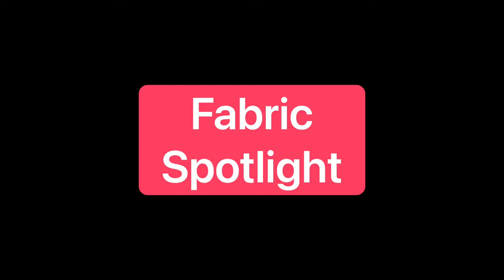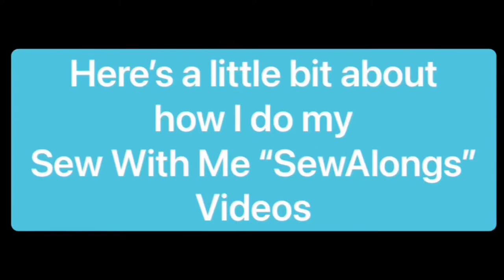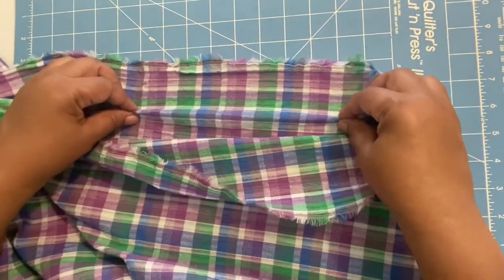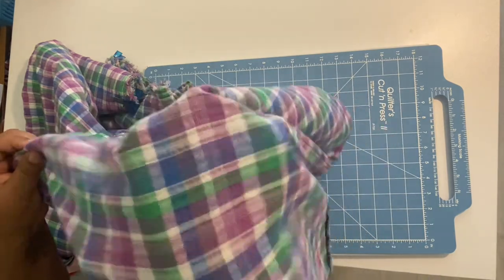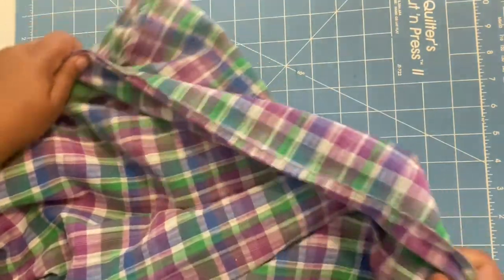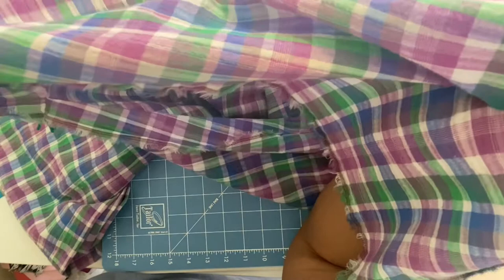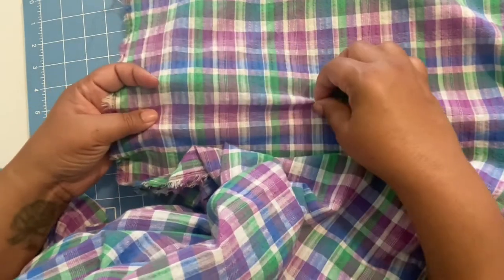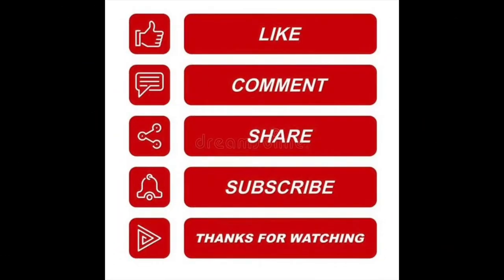Fabric Spotlight - Gauze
Fabric Spotlight
Gauze
100% Cotton